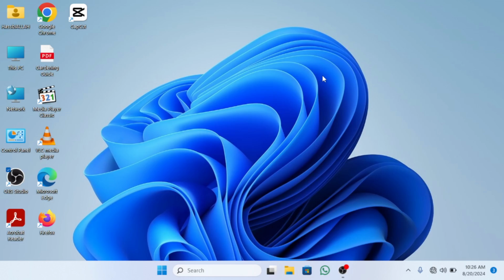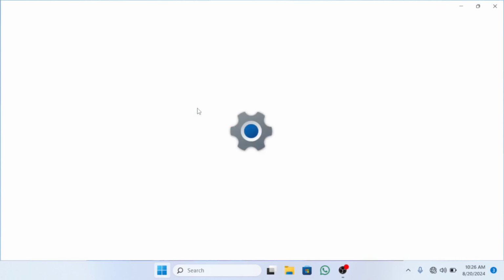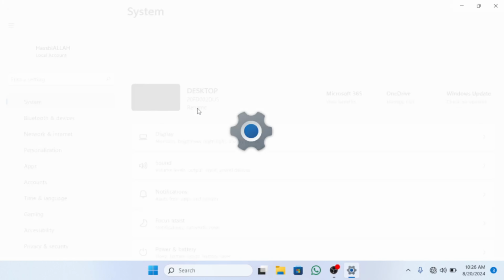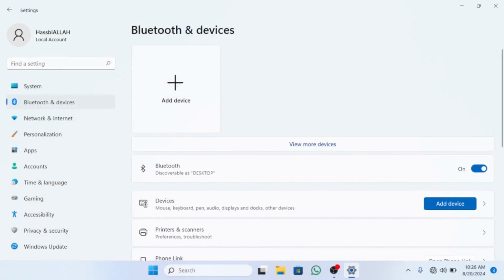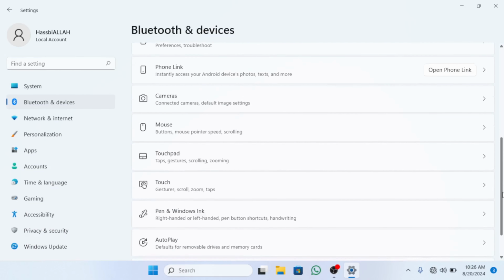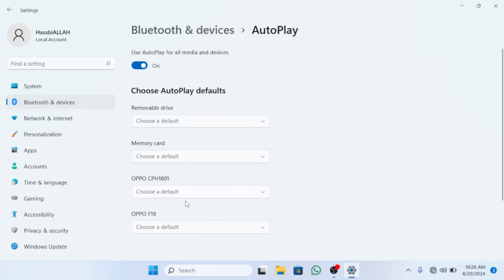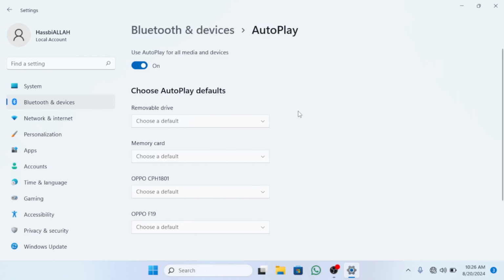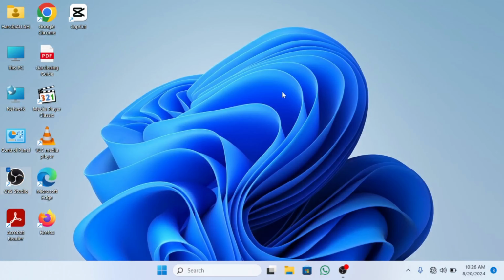How to Disable AutoPlay in Windows 11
If You are Looking for a Video on how to turn off autoplay in windows 11, here it is. In this Video I Will Guide You on how to disable autoplay in windows 11. Be Sure to Watch the Video Through the Very End. You Will Easily Learn how to disable autoplay settings in windows 11. Thanks

Learn how to Turn off AutoPlay in Windows 11 :-
                                                                                              1. Open the Start menu and select Settings.

2. Go to Bluetooth & devices and click on AutoPlay.

3. Toggle off Use AutoPlay for all media and devices.

4. Close the settings window to save changes.

So that's how to disable autoplay in windows 11.